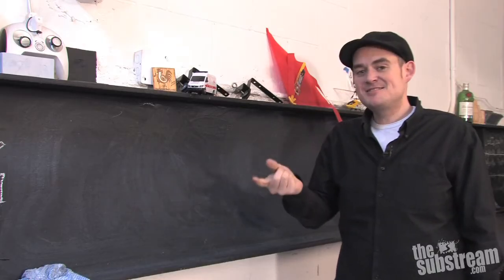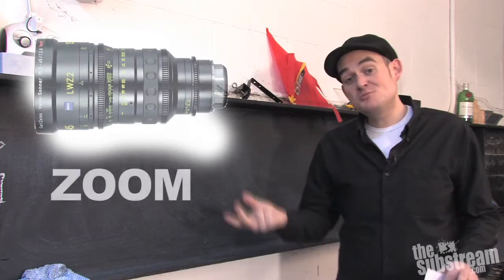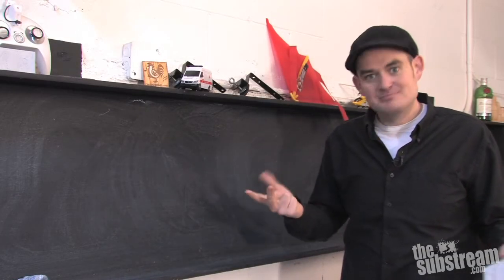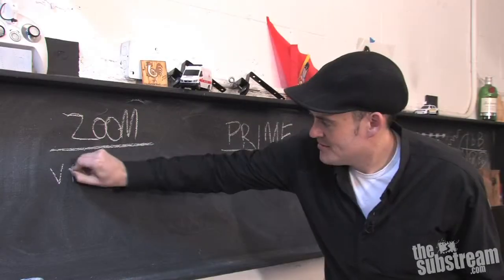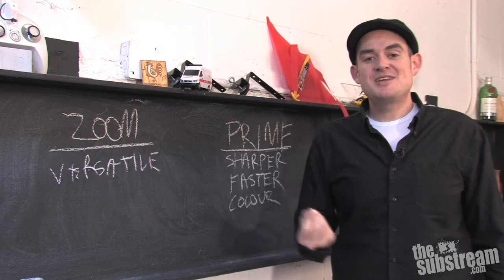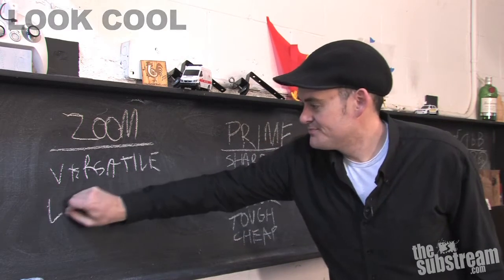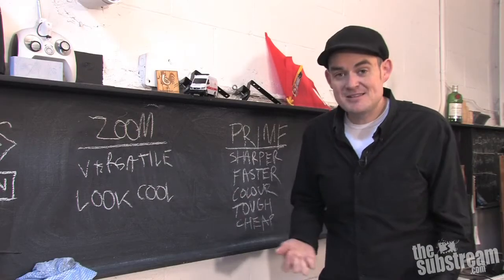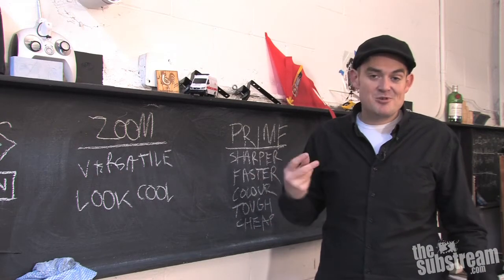The Film Lab: Prime Vs. Zoom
Mike breaks it down for you: zoom lenses have their advantages, and prime lenses have their advantages. It's just that prime lenses have more of them...